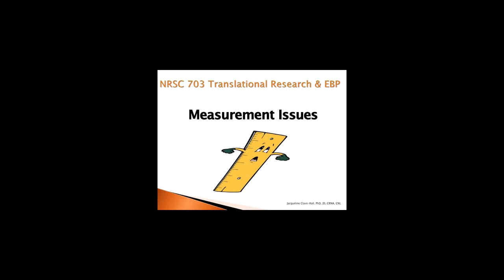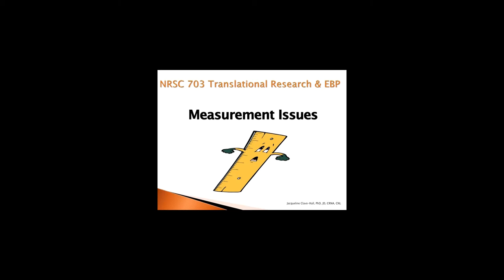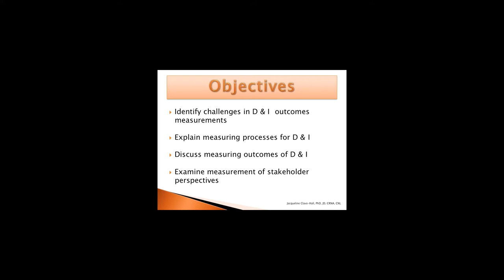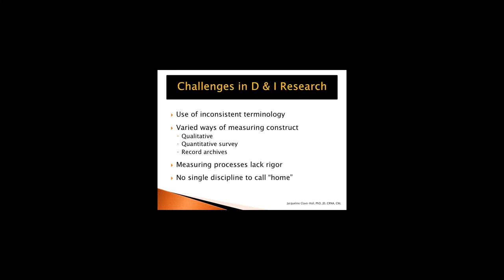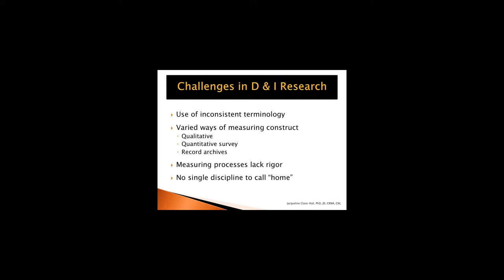NRSC703 - Lecture for Brownson et al. (Chp. 13)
This is a lecture that provides an overview of the main themes in chapter 13 in Brownson, Colditz, & Proctor (2018).